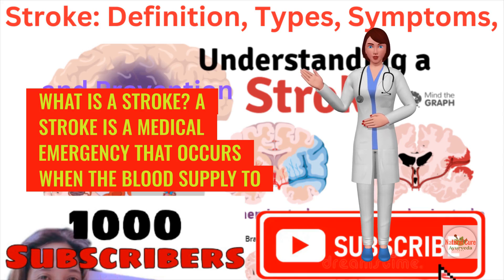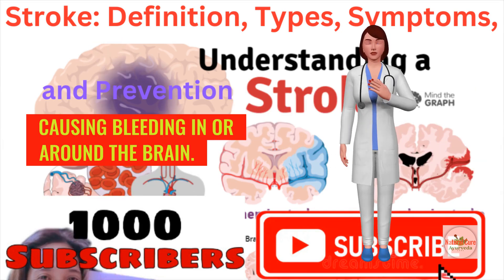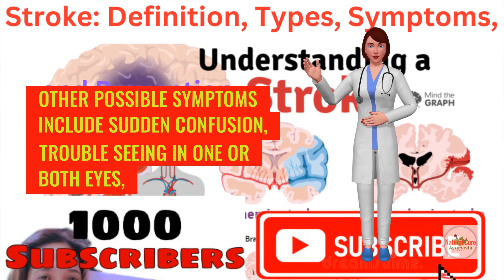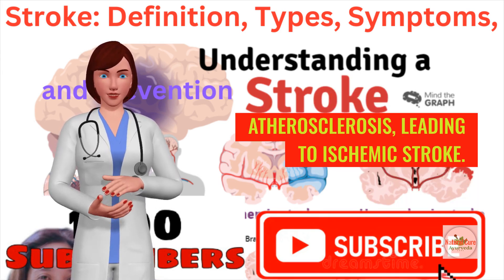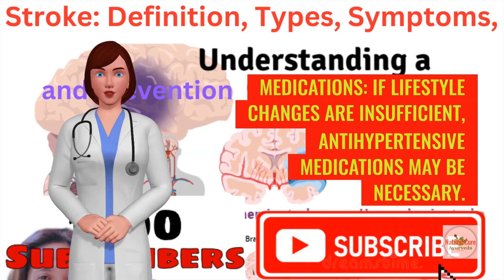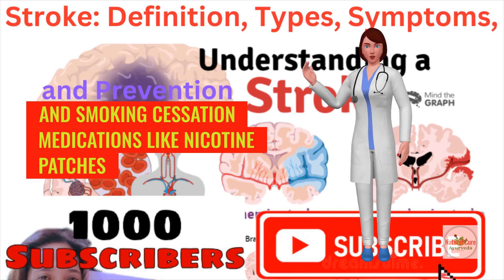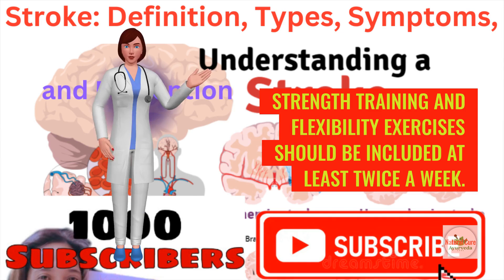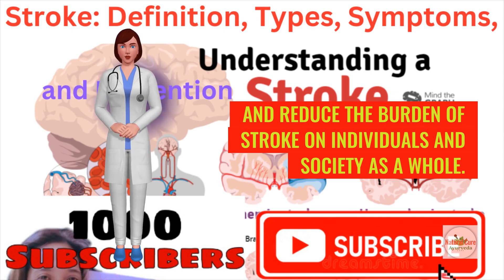Understanding Stroke Definition, Types, Symptoms, and Prevention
A stroke occurs when blood flow to the brain is interrupted, leading to brain cell damage. There are two main types of strokes: ischemic strokes, caused by a blockage in blood vessels, and hemorrhagic strokes, caused by bleeding in or around the brain. Common symptoms include sudden numbness or weakness, confusion, trouble speaking, vision problems, and severe headaches. Prevention focuses on managing risk factors such as high blood pressure, diabetes, and lifestyle choices like diet, exercise, and avoiding smoking. Early recognition and treatment are crucial for improving outcomes and minimizing long-term effects.